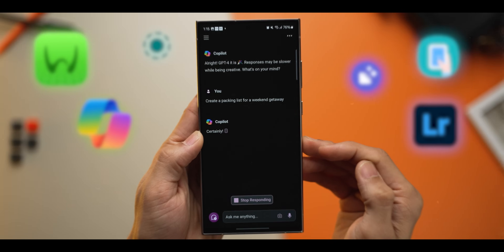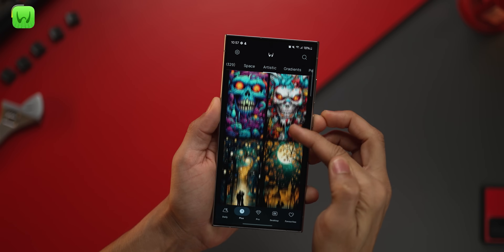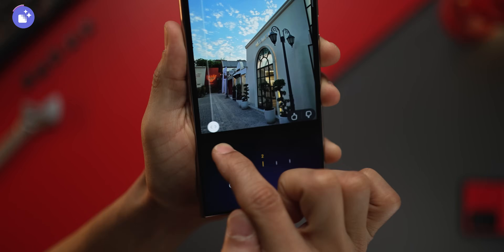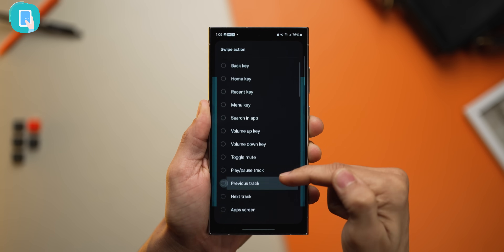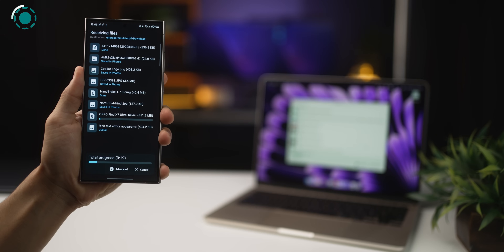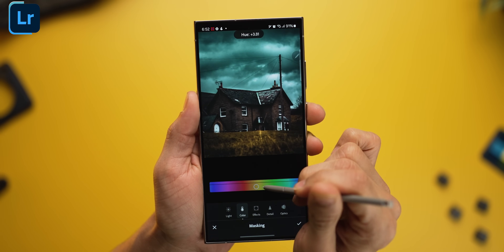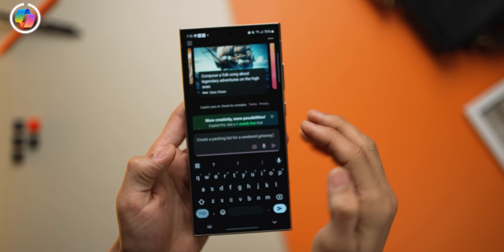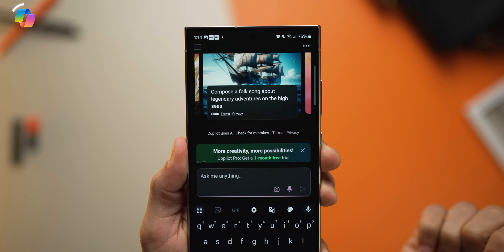Galaxy S24 Ultra - 6 Apps You Must Use!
Here are some apps for your S24 Ultra that would really change the way you use your phone

In this video:
00:00 Intro
00:10 Make Your Screen Look Good
01:00 Enhance Your Photos
01:46 One Hand Use More Useful
02:45 File Transfers without Borders
03:28 Pro Photo Editing
04:35 AI on Steroids
05:50 Ok Bye!

My main phone
My secondary phone
My tablet

Primary Keyboard
Secondary Keyboard

Background lights

Audio Gear
Audio Mixer